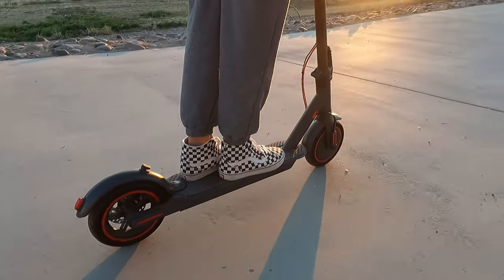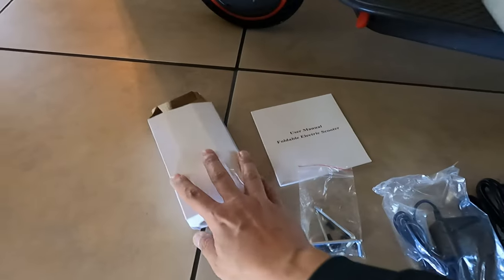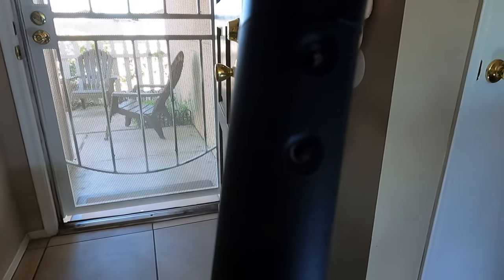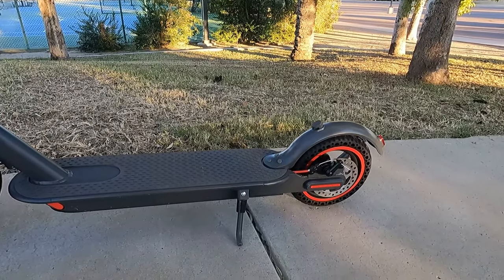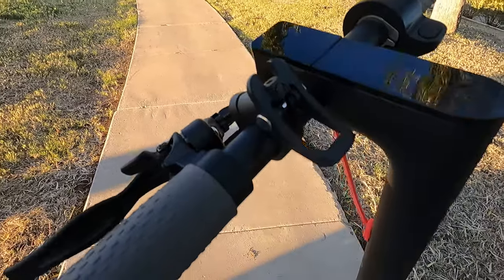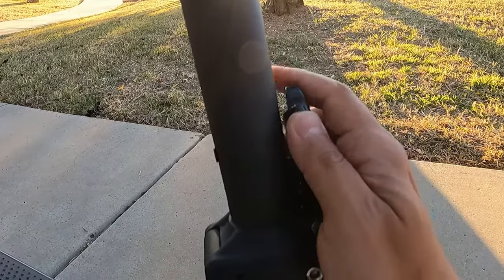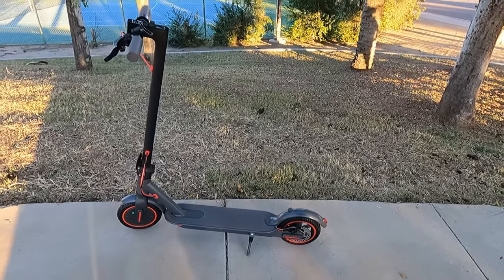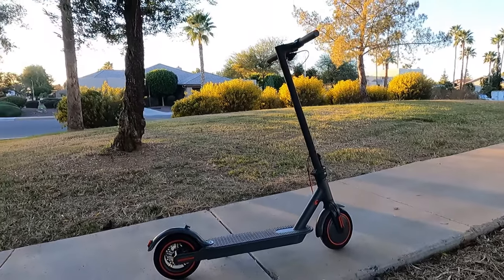THE BEST ELECTRIC SCOOTER ON AMAZON | Commute Zero